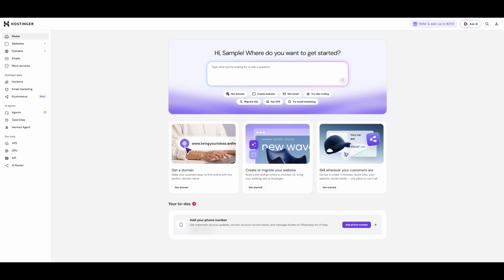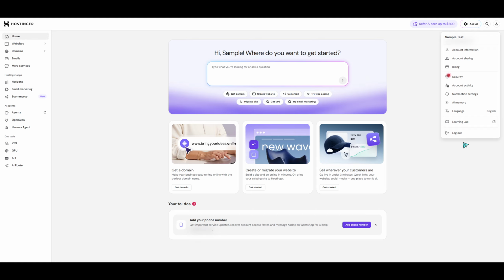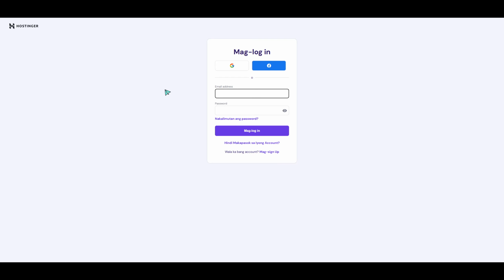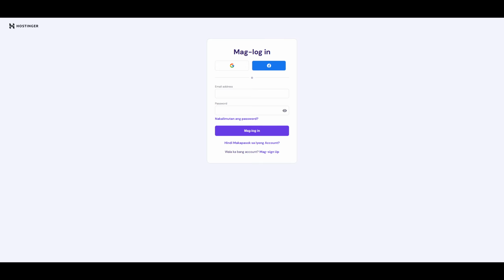How to Log Out of Hostinger (Updated 2026 Step-by-Step Guide)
Want to log out of Hostinger? This updated 2026 tutorial shows you exactly how to sign out of your Hostinger account from hPanel, helping you keep your account secure, especially when using a shared or public computer.